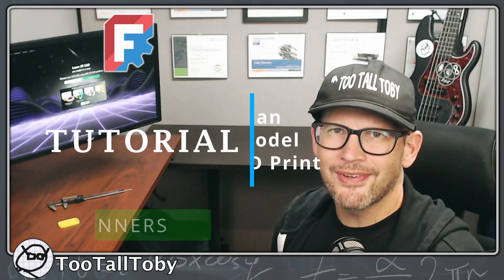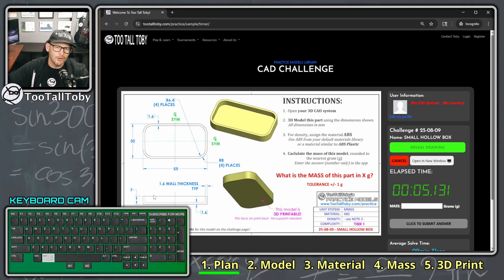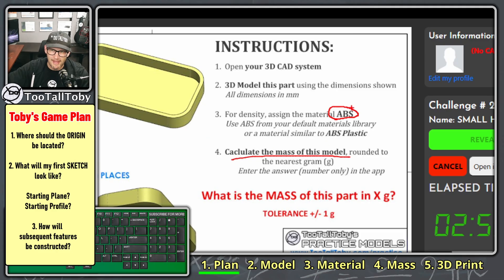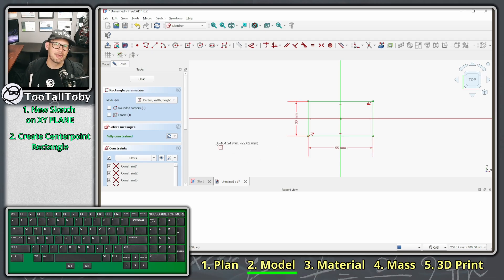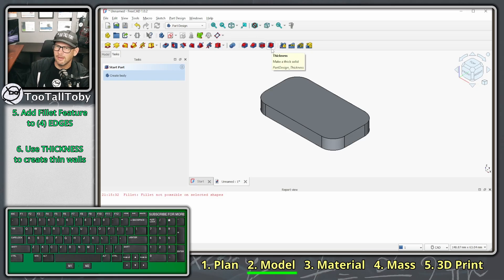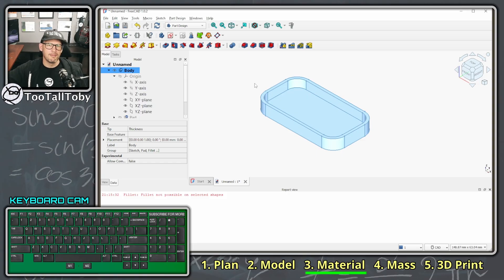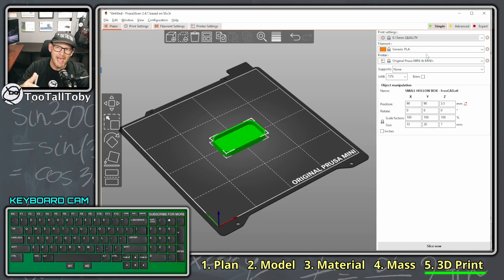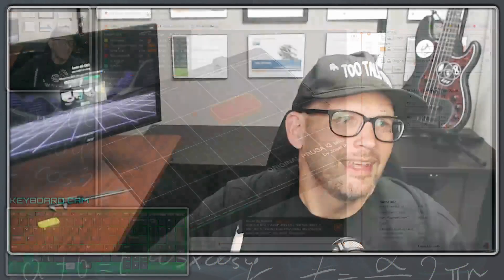FreeCAD - 2025 Complete Guide for beginners with 3D printing Export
In this tutorial TooTallToby shows as STEP by STEP tutorial on how to build this simple part in FreeCAD, and how to export the model to be 3D Printed.

0:00 Intro
1:49 PART 1 - Making a plan
5:42 PART 2 - Creating a 3D Model in FreeCAD
10:49 PART 3 - Assigning a material to a part in FreeCAD
12:11 PART 4 - How to measure the mass of a part in FreeCAD
13:22 PART 5 - Export from FreeCAD to a 3D Printer Slicer
17:45 Conclusion